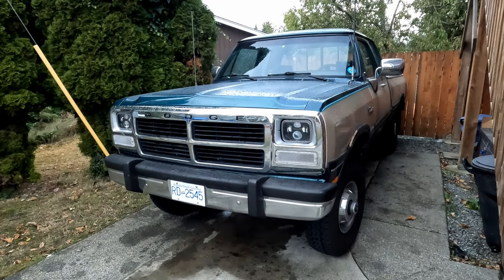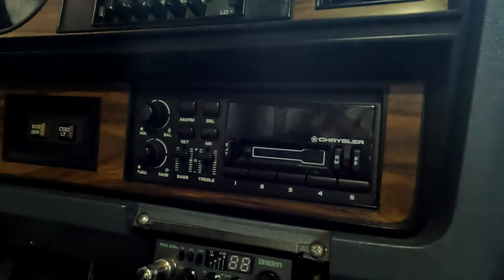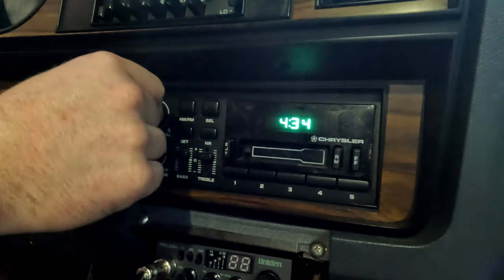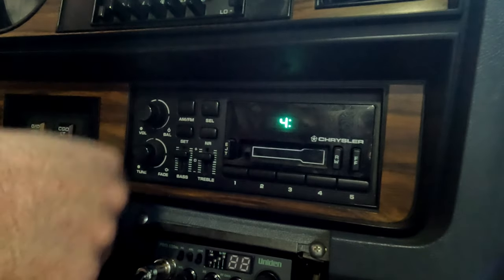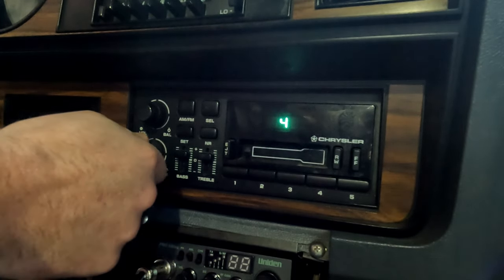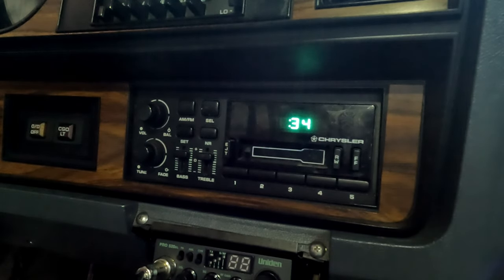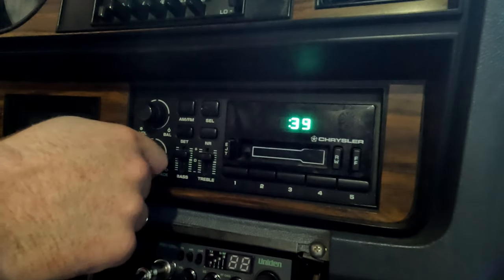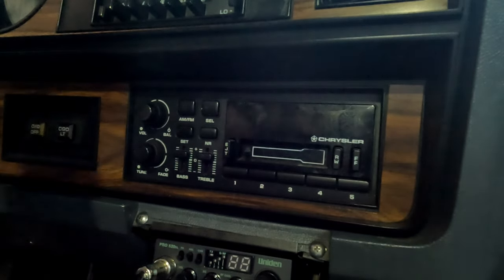Chrysler Radio Clock | First Gen Cummins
Whenever I disconnect the battery or daylight savings rolls around, I always forget how to set the clock on my first gen. I am running the stock Chrysler radio in my 1993 W250. These instructions are probably applicable to any Chrysler product running this radio from the 90s. Hope this helps.

Camera: GoPro Hero 10
Editing Software: DaVinci Resolve 18
Animation/ Thumbnail: Canva.com